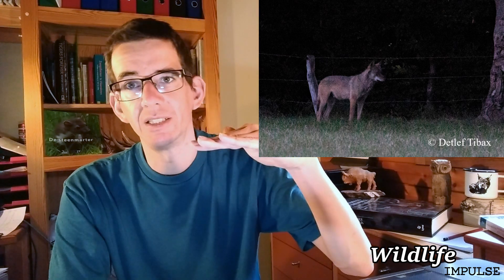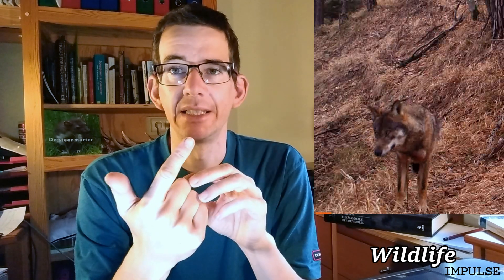How to recognise a wolf: European wolf (Canis lupus) characteristics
Recognising a wolf in the field isn't always easy. In this video on how to recognise a wolf, I go over the European wolf characteristics. Identifying a wolf can be tricky. I show some wolf pictures to make it all easily understandable and hopefully help you identify a wolf in the wild.

Besides a great photographer, Detlef is also a great artist. Check out some of his work here:

I'm Sam, passionate about wildlife with a biology degree. With this channel (and my blog) I want to share my experiences and make content about wildlife-related stuff.

Recommended products I regularly use:
-BOOKS ABOUT TRACKS
-- Weylin Field Guide: Tracks of Western European Animals

-WILDLIFE CAMERA
--Bushnell Natureview Trail Camera (€€€)
Amazon UK
Amazon US

Amazon UK
Amazon US

Amazon UK
Amazon US

-BOOKS
--Mammals of the World: Carnivores
Amazon UK
Amazon US

*Some of the links in this description contain affiliate links, which is at no additional cost for you and Wildlife Impulse will earn a small commission which will be put straight into the growth of this platform.